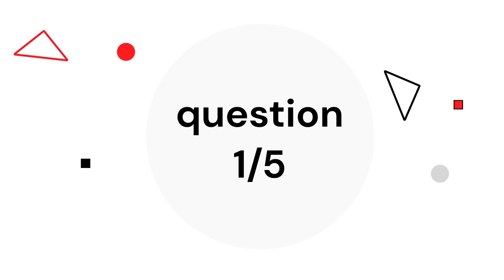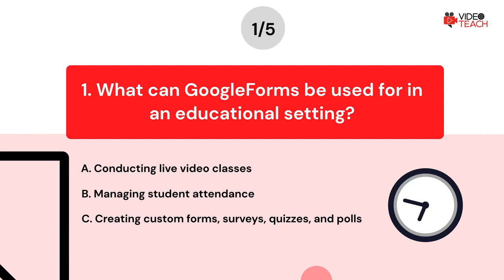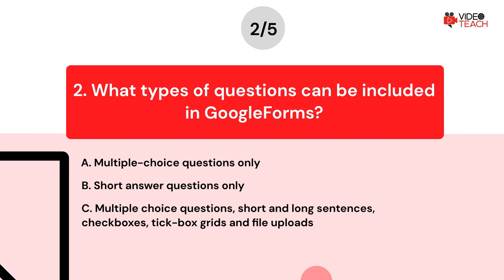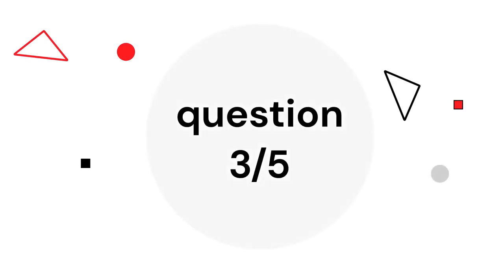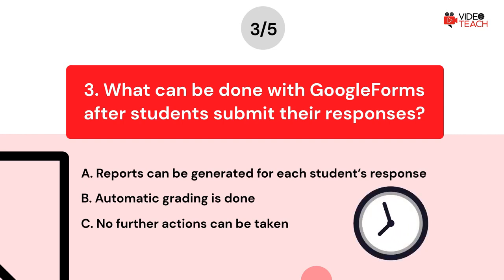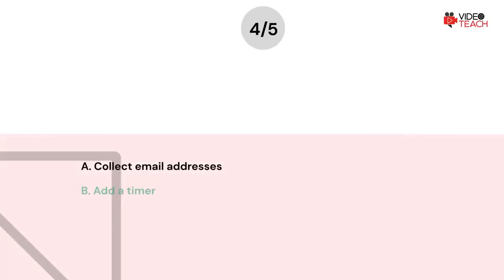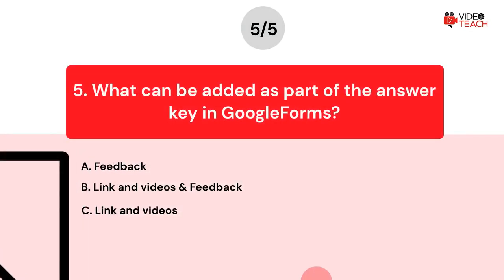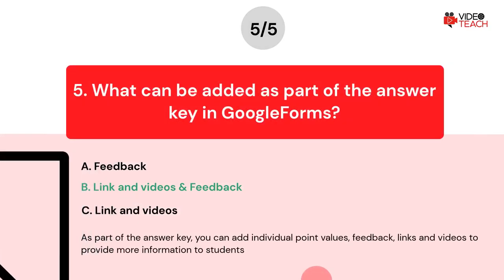1.3.6 Tools Assessment - Google Form (QUIZ)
Welcome to the next quiz from the Videoteach project course. This one tests what you learned about Google Form, a tool for assesment used in education. This quiz follows up on the lesson from the video course called Tools Assessment - Google Form.